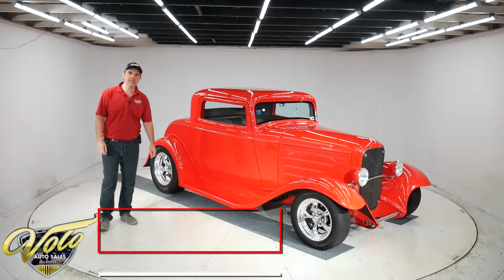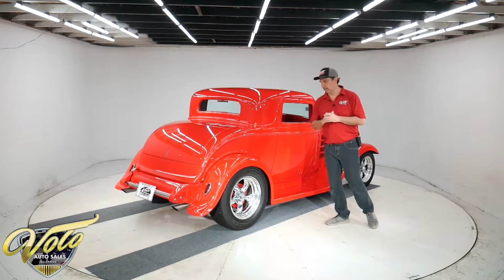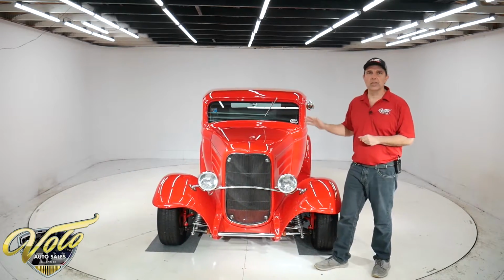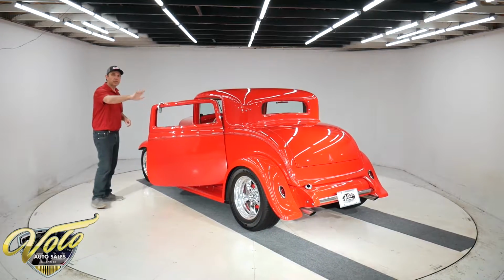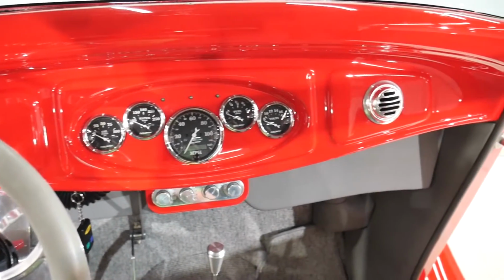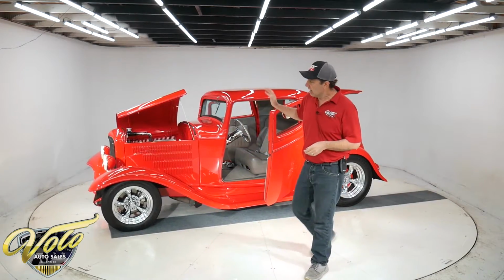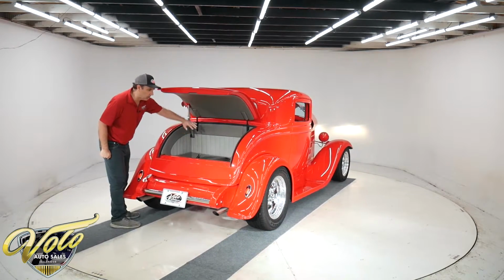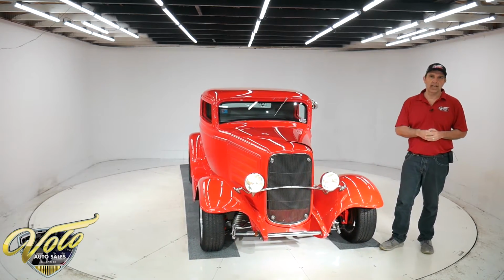V18441 - 1932 Ford 3 Window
Built by the Roadster Shop, known for meticulous ground up custom builds. The owner has over $110,000 invested. Built with reliability and comfort in mind. This is dialed in and ready to go anywhere you tell it. Yes, it will drop jaws too, that's obvious. It is legally titled as a 32 Ford, this required significant effort. Many have homemade tags and illegitimate titles.

Man, they got this one right. The stance is awesome, Porsche red paint and full fenders are a timeless classic. This is an all fiberglass 3 window coupe with chopped top and suicide doors. The body is pristine. The panel fit is meticulous, body is absolutely straight. The paint is literally polished like a red mirror. The same attention to detail inside. It is finished in a beautiful two tone grayish tan color. Very comfortable seat with fold down armrest. Matching upholstered door panels and headliner. The carpet is Mercedes type with matching floormats. Has Lokar floor shifter and chrome e-brake handle. Overhead Bluetooth handsfree stereo system. The dash is painted real slick red with a matched set of gauges and two very nice looking a/c vents. The Roadster Shop prides themselves on cleanliness. This motor compartment is so tidy, everything is installed so neatly. The gloss red bay showcases a 350 motor decorated in an abundance of polished parts. Has big Holley carb and MSD ignition.